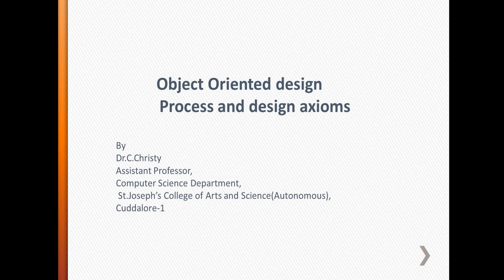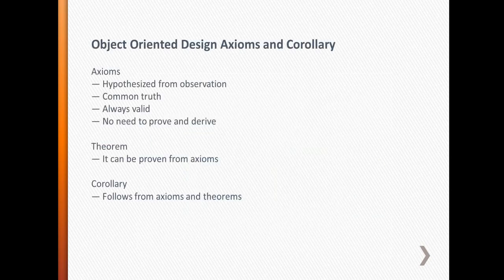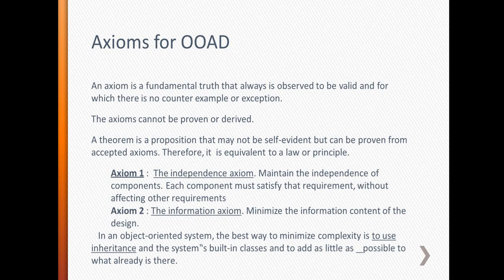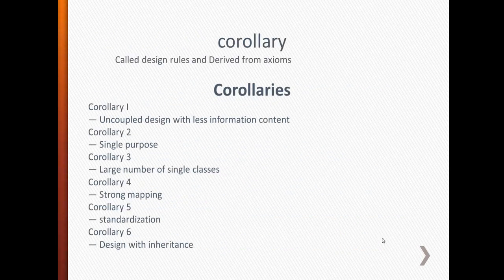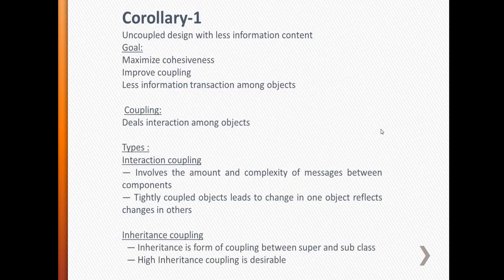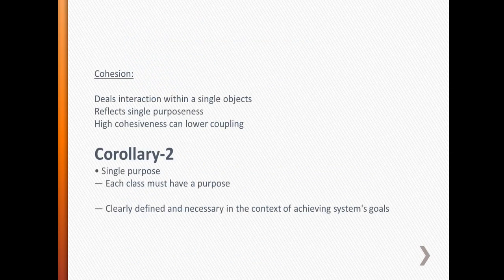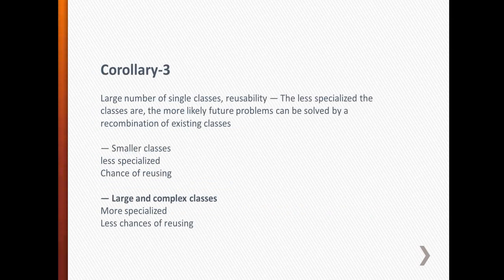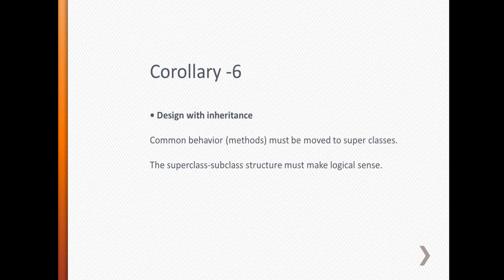SJCTNC_DR.C.CHRISTY_PCS702S_OOAD_ UNIT-4_AXIOMS AND COROLLARIES